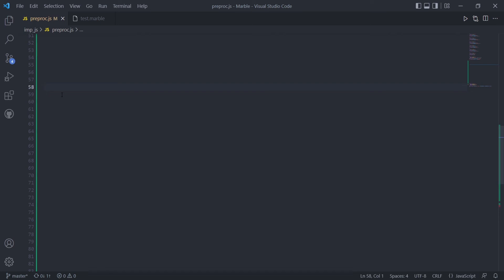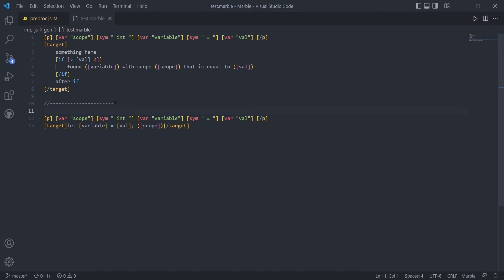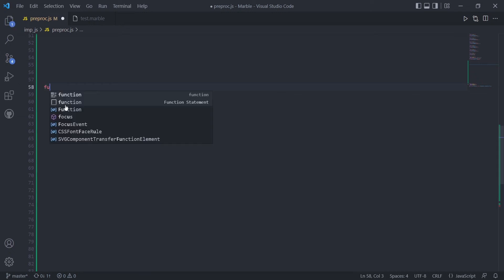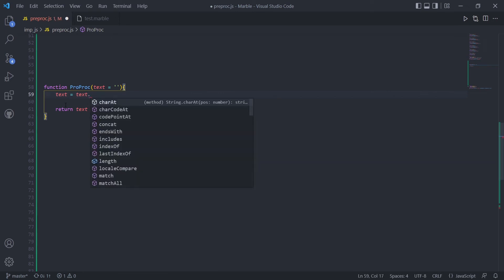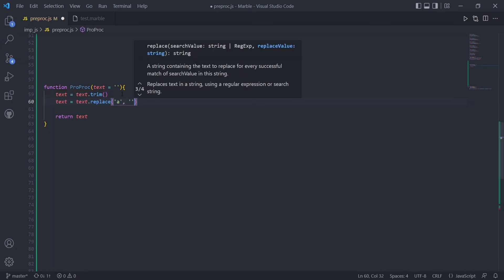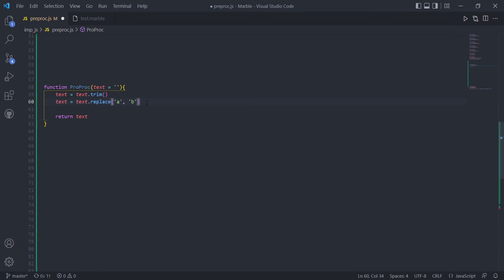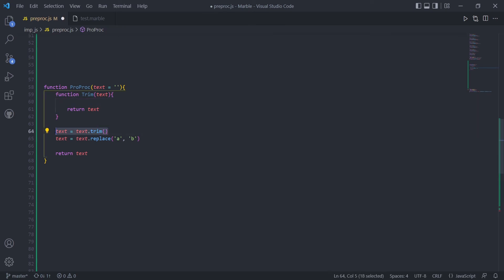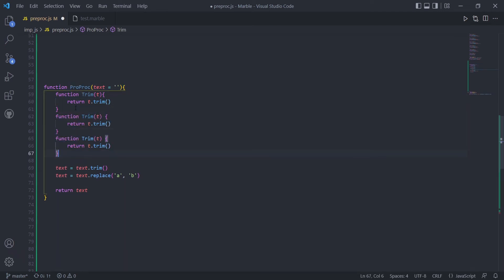Beauty of JavaScript #1 | Applying functions | Pauca programming language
I believe JavaScript is a beautiful and messy language, where you can achieve amazing code refactors with syntax sugar. So i want to show off some practical examples, that i discovered while writing a programming language in JS.

Follow along with the development of "Pauca"! An open-source general plain text templating, parsing and processing engine.

It is still in early stages of development and currently implemented in Node.js , but can also be run in a browser. I am open to suggestions on the future of Pauca's design and use-cases.

You can use Pauca for plain text processing, extraction of data from plain text datasets and creating "flavors" of programming languages, adding your own custom syntax sugar.